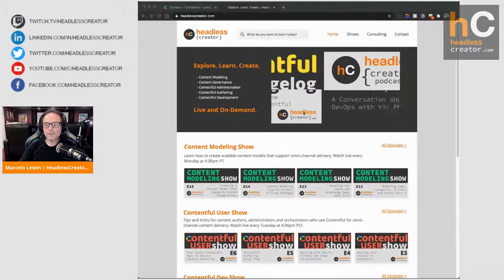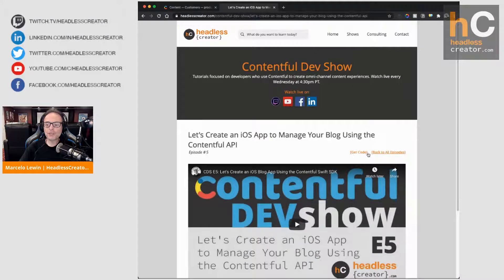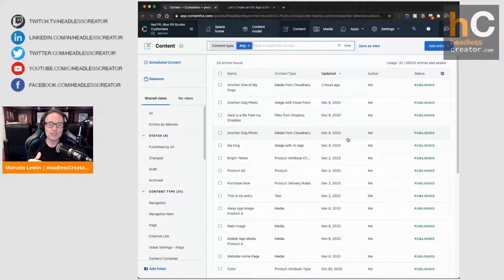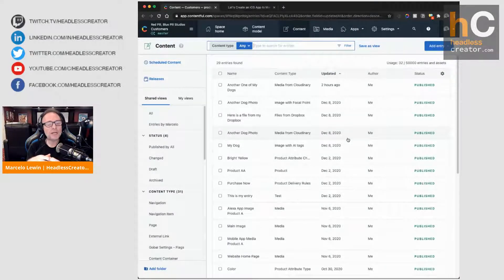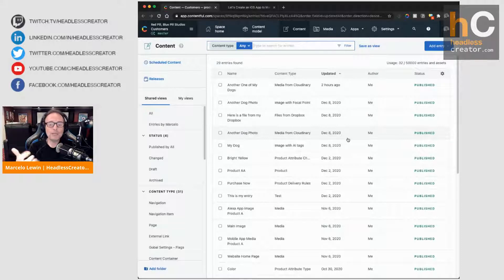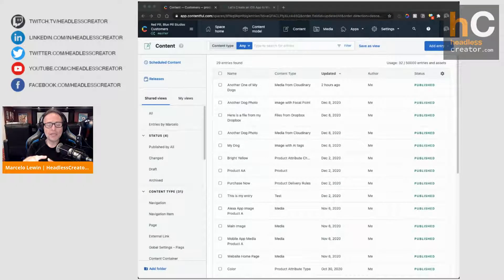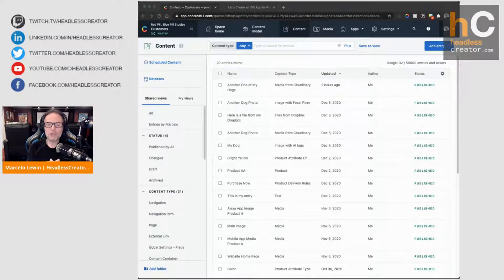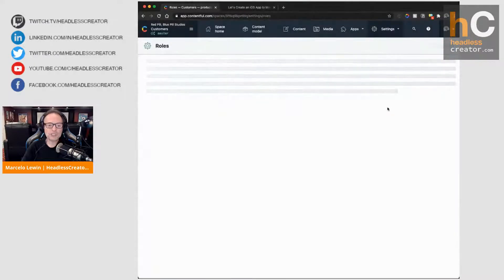FOC 19: Working with Tags in Contentful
Tags are a great way to categorize your content and media in Contentful.  In this episode, I'll show you how to create tags, manage them and assign permissions so that the correct people have access to them.

Watch the rest of this lesson (and many more free lessons)